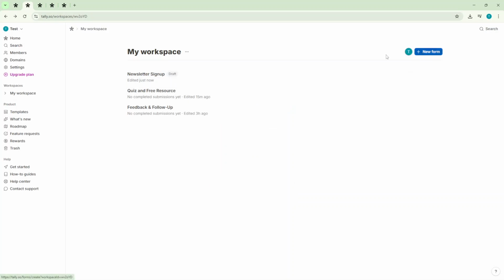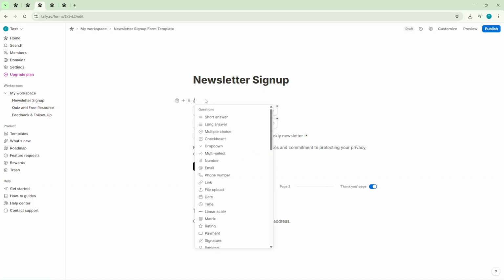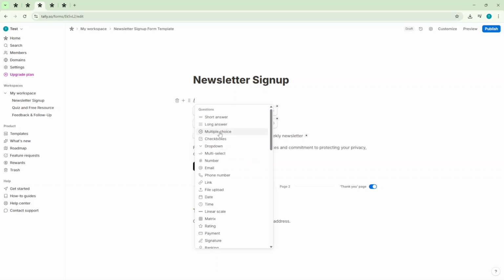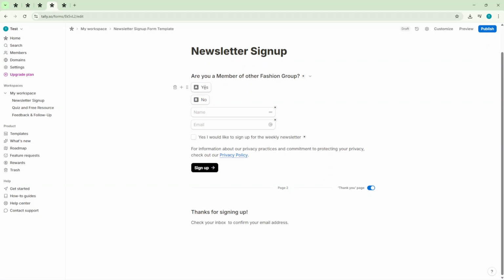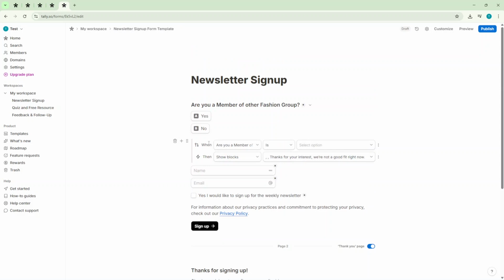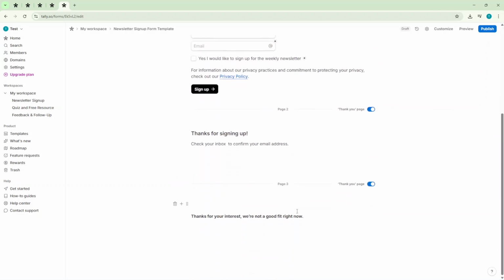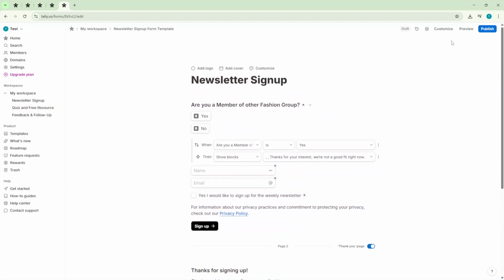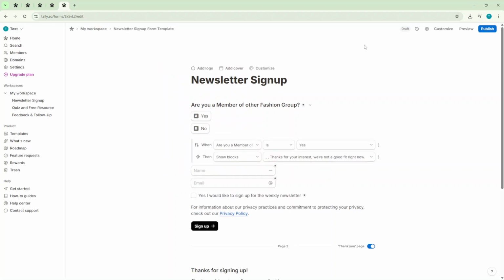How To Disqualify Leads In Tally Forms (Quick Guide)